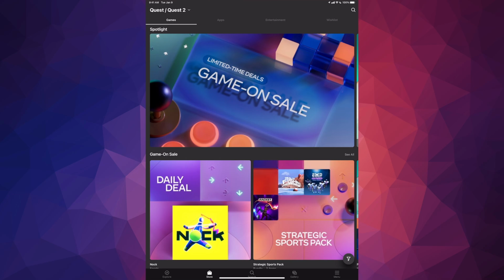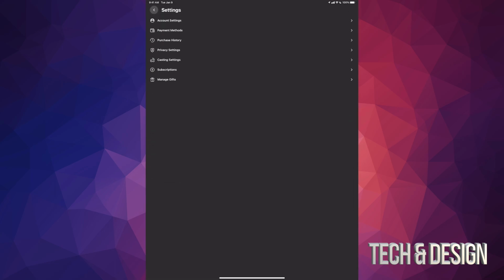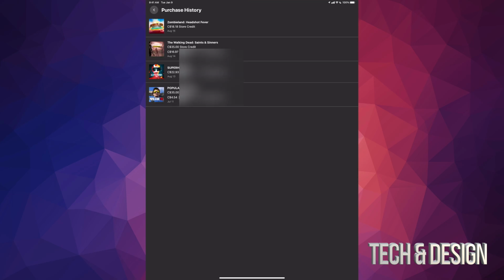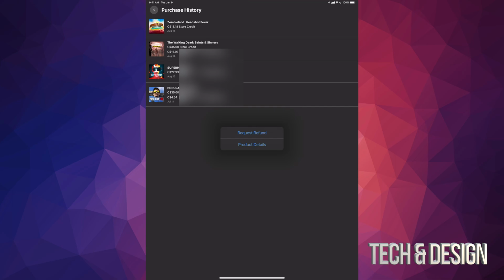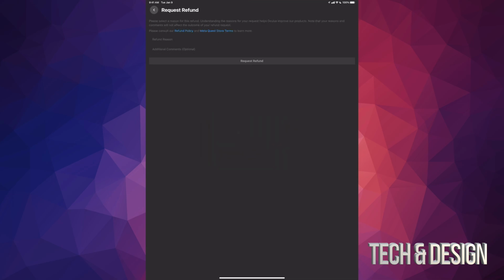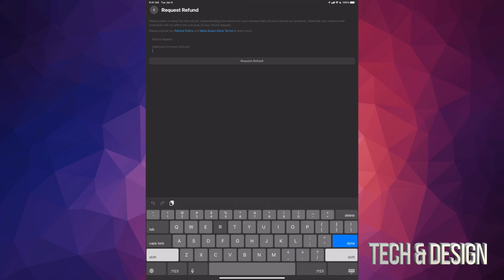How to Refund Game on Oculus Quest 2 | 2022 | Meta Quest